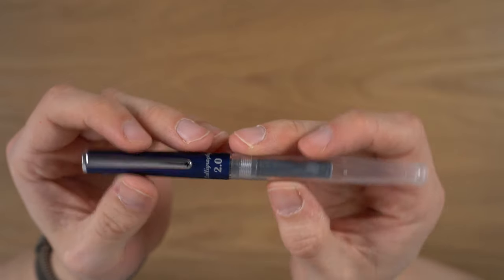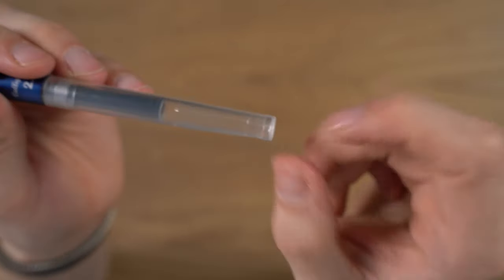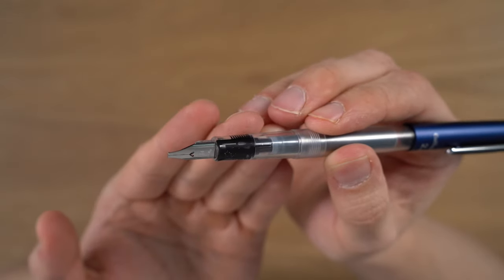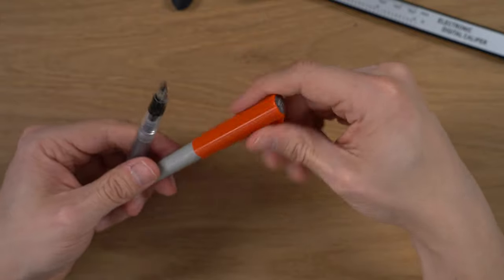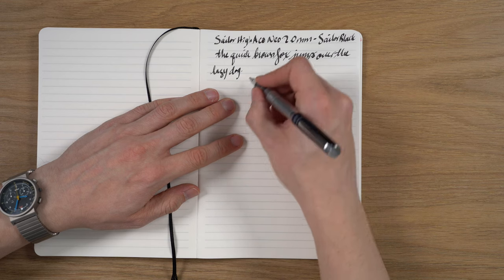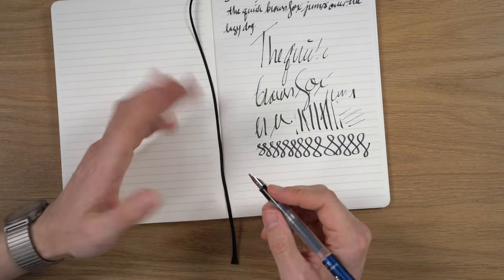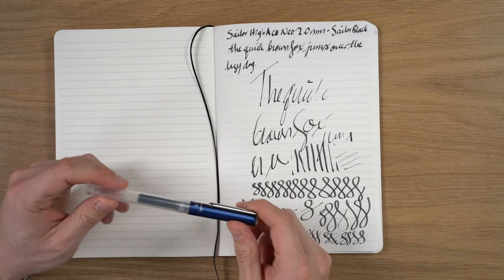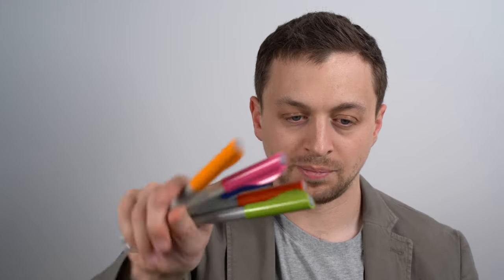Sailor HighAce Neo Calligraphy Fountain Pen Review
In this 4K video I review the Sailor HighAce Neo Calligraphy fountain pen. This affordable fountain pen features a stainless steel 2.0mm calligraphy nib.

Sailor High Ace - 1.0 mm
Sailor High Ace - 1.5mm
Sailor High Ace - 2.0mm

Primary Camera: Sony A7III
General Purpose Lens: Tamron 28-75mm F/2.8 Di III VXD G2
Macro Lens: Sony 90mm f/2.8
Microphone: Rode VideoMic NTG
Lights: Godox VL200 LED Video Light
Lighting Panels: Fovitec Bi-Color 600 LED
C-stand (instead of tripod): Neewer Pro

About Blake's Broadcast:
Blake's Broadcast is a channel that reviews fountain pens, paper, and ink.